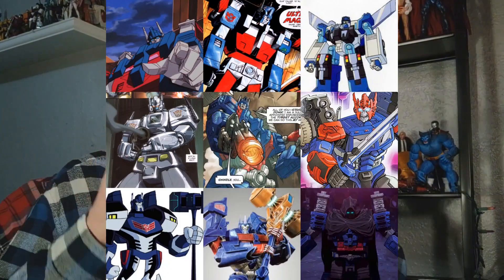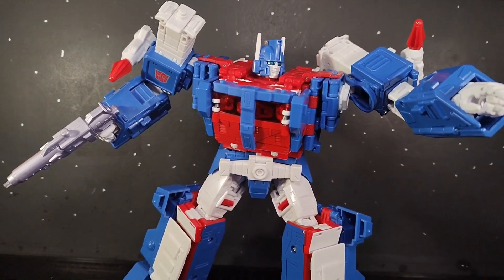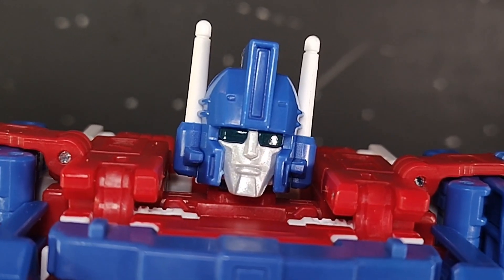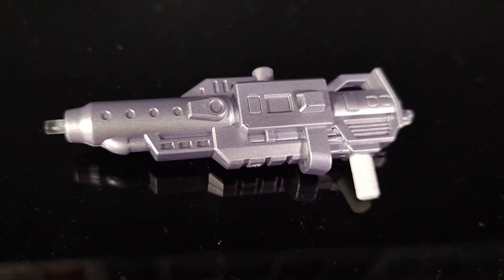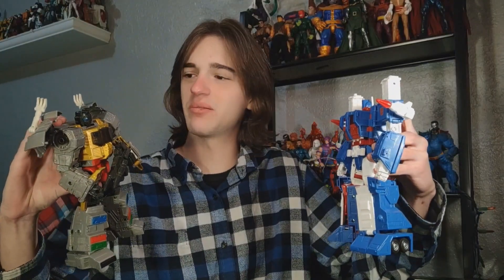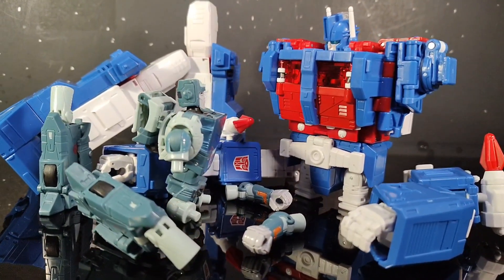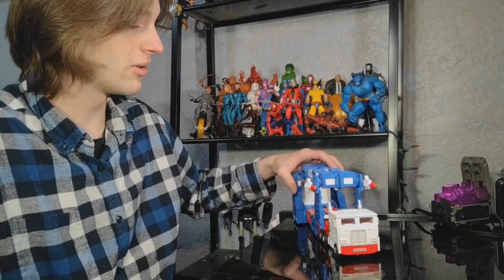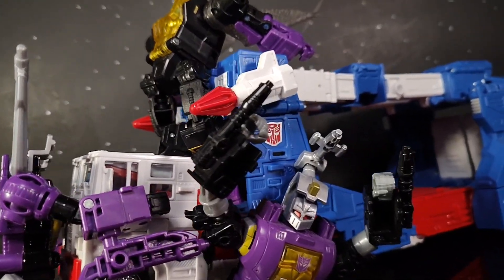The BEST ULTRA MAGNUS!? Transformers SS86 Commander class Ultra Magnus| Deep Oger Reviews #118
Come along as I dive into A modern mainline masterpiece! I hope you enjoy!